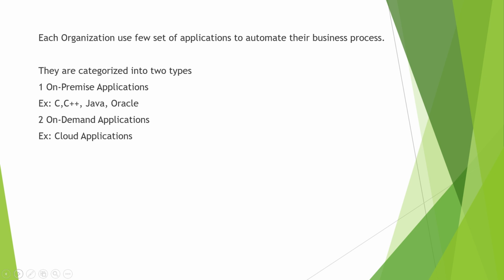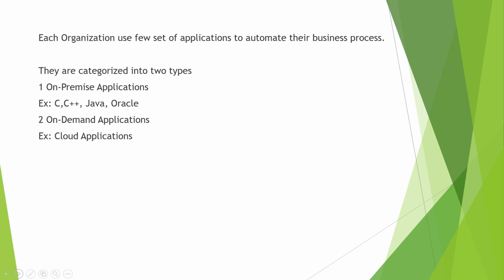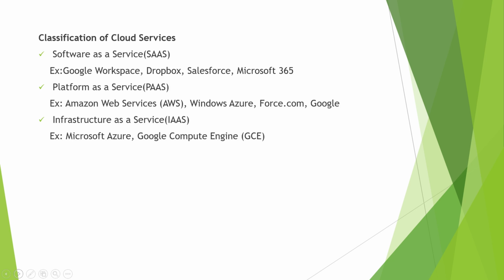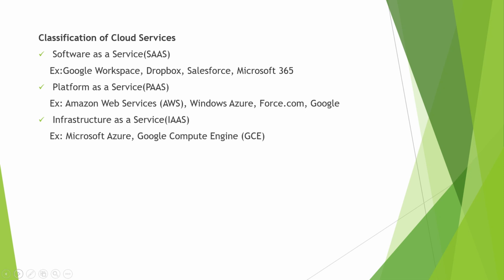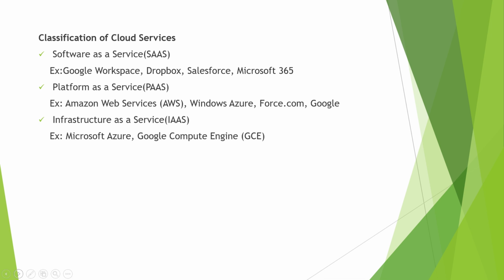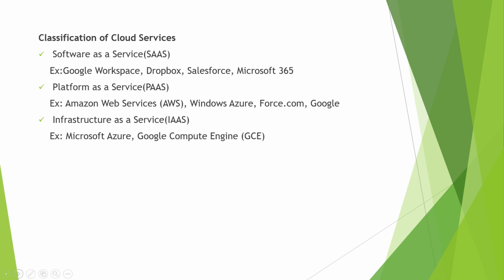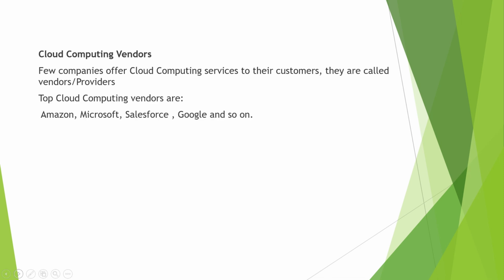Day 2 Salesforce CRM Basics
In this video we are teaching the basics of Salesforce CRM